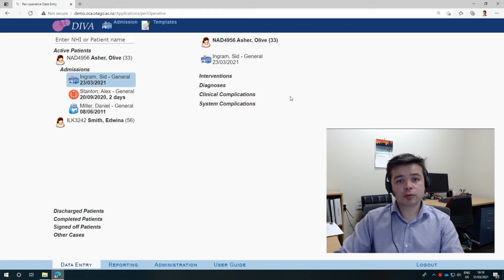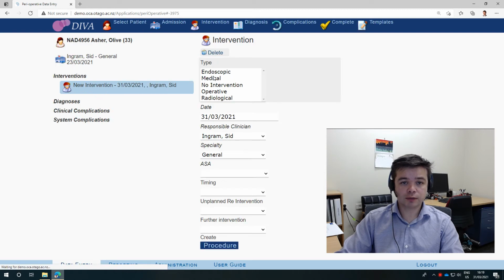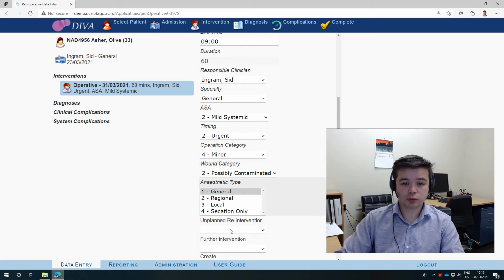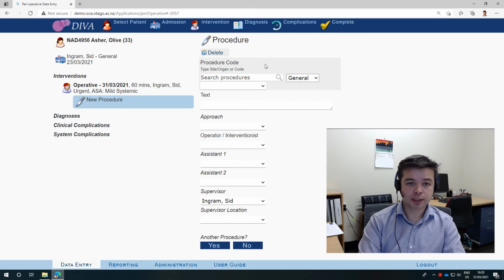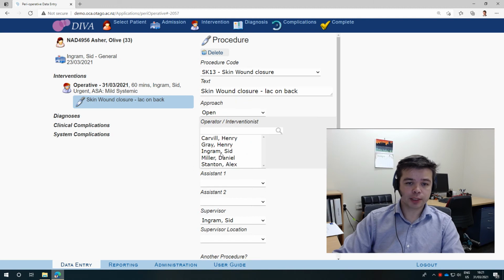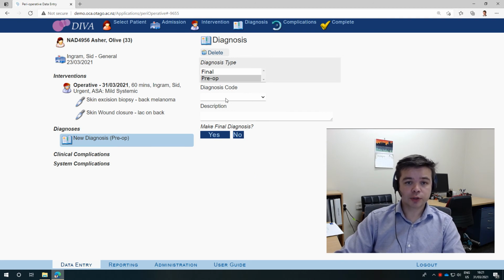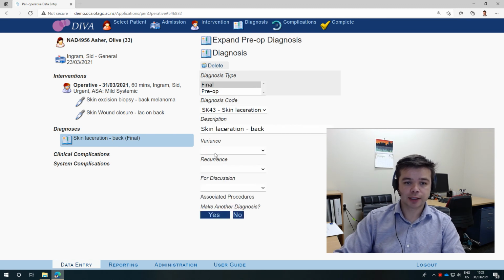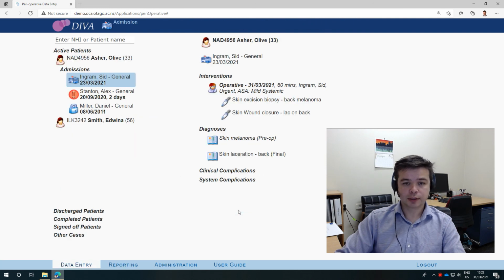3. Entering data after an operation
Learn about how to enter data after an operation.

DIVA - Proven clinical audit software that enhances patient care and promotes professional development. Developed by Otago Clinical Audit, part of the University of Otago.